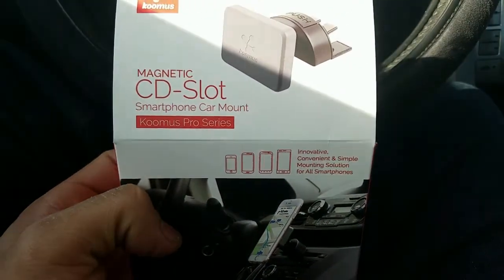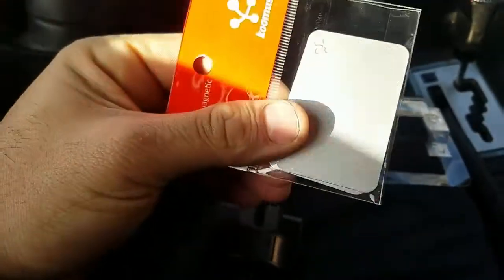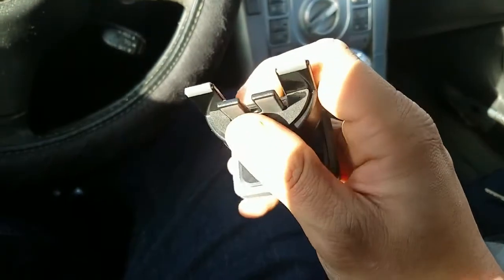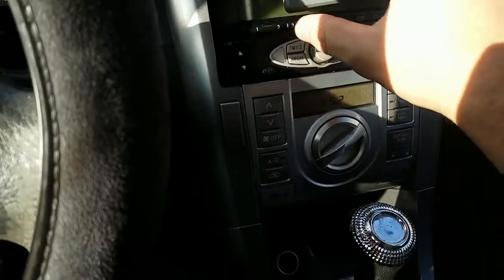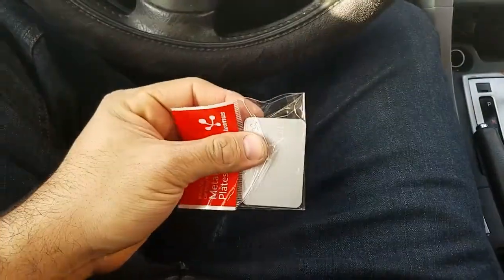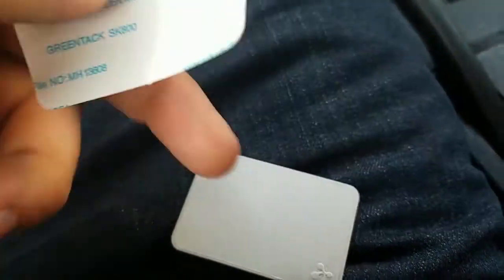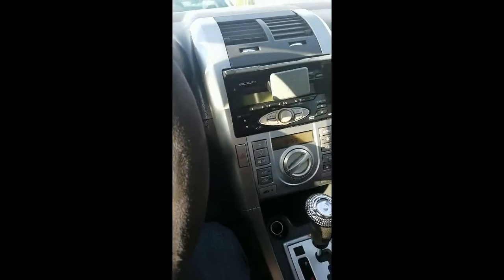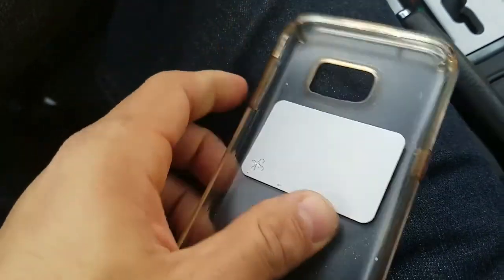Koomus pro series magnetic cd stot how to install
Will show you how to install the product. very good product for only 20 dollars